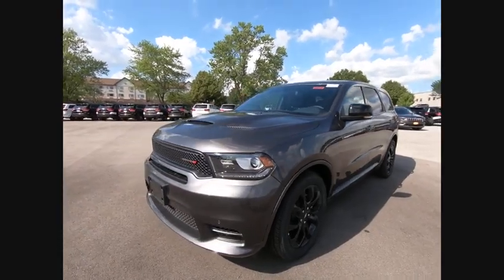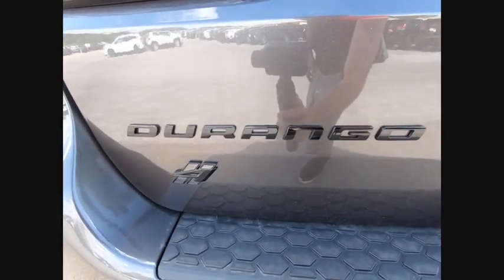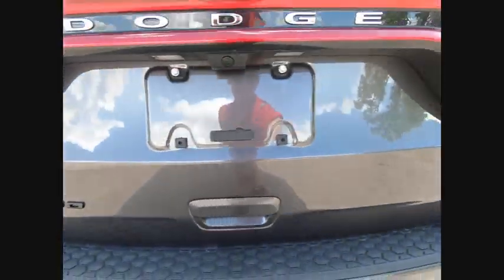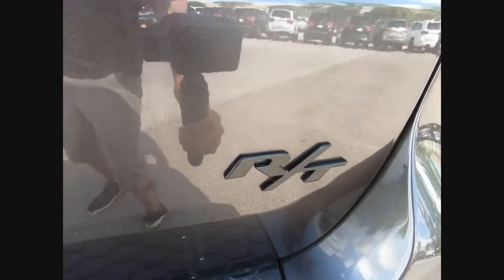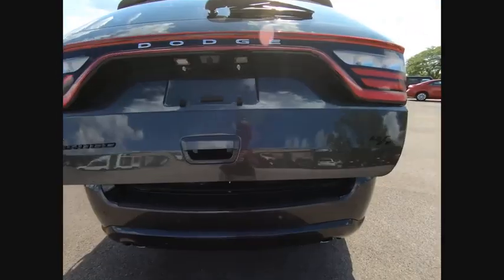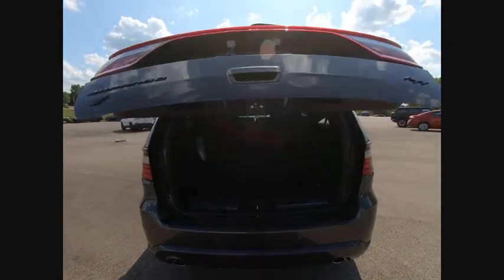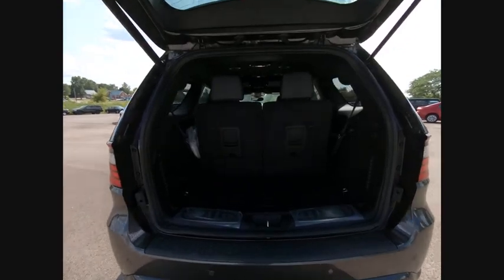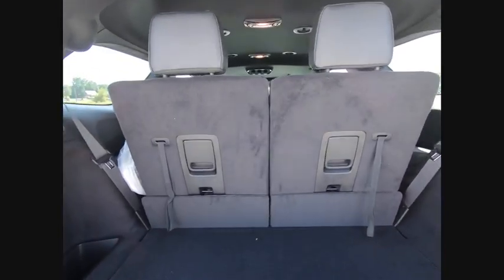2019 Dodge Durango St. Charles IL D5218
2019 Dodge Durango R/T

St. Charles Chrysler Dodge Jeep
1611 E. Main St.

Recent Arrival! Granite Clearcoat 2019 Dodge Durango R/T Priced below KBB Fair Purchase Price!brbrBuying a new car isnt something you can really do off the cuff. Its a long-term commitment. Youre going to be spending almost every day driving it, for many years to come. So, its important that you dont get just any car, but one with which you really click. St. Charles Chrysler Dodge Jeep Ram will take the time to get to know what you want, and work with you to ensure thats exactly what you have when you leave. That holds just as true for used-car customers as it does for new Chrysler, Dodge, Jeep or RAM customers. If you want to be pressured into a purchase, you had best go elsewhere. In addition to helping drivers find the perfect Chrysler, Dodge, Jeep or RAM match, St. Charles Chrysler Dodge Jeep Ram also boasts a state-of-the-art auto repair center where our highly skilled team of technicians perform routine maintenance as well as other services, such as auto-glass repairs, transmission repairs, and wheel repairs. And, for drivers who prefer to work on their Chrysler, Dodge, Jeep or RAM themselves, we have a variety of manufacturer-certified parts (i.E., Oil filters, batteries, windshield wipers...). To learn more about St. Charles Chrysler Dodge Jeep Ram, our impressive lineup of new Town & Country, Grand Cherokee, Challenger, 1500, 200, and used-car models, or rave-worthy service, contact us today. Or visit us in person. Were conveniently located at 1611 East Main St., St. Charles, IL.